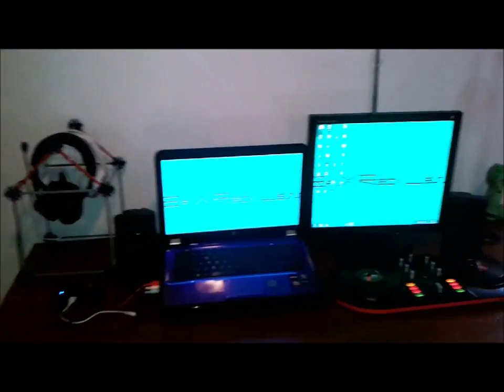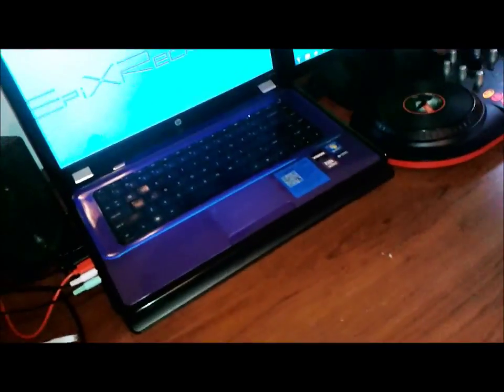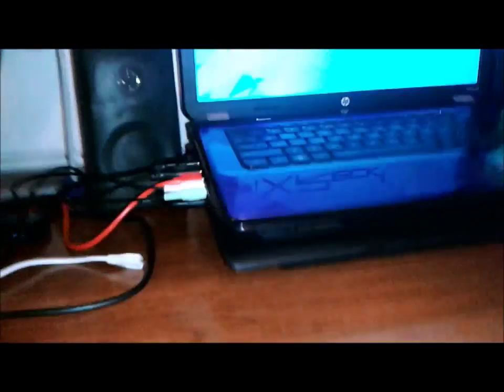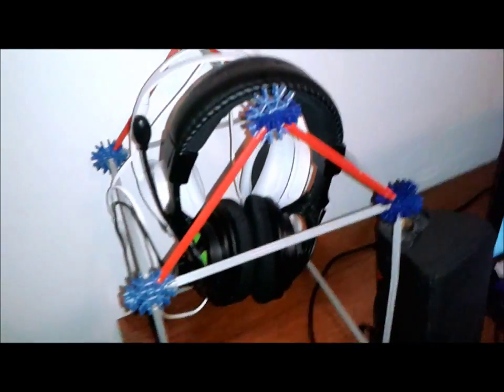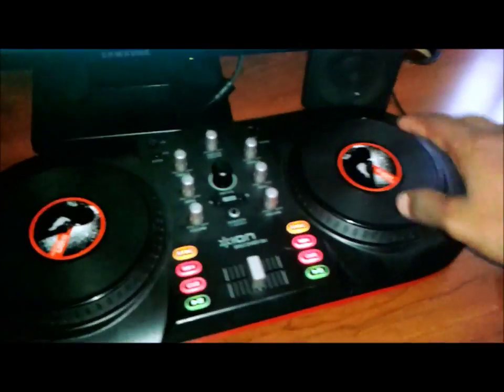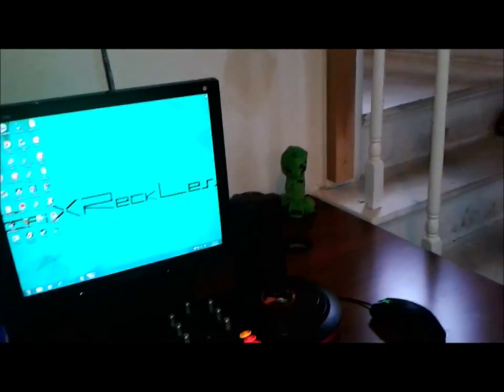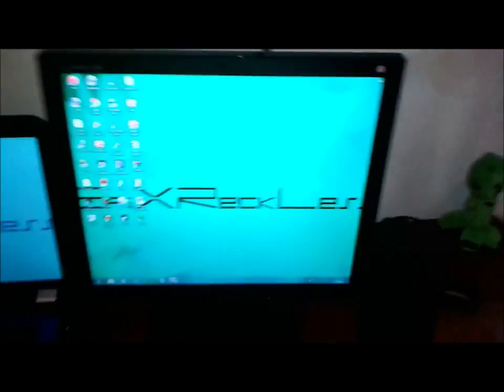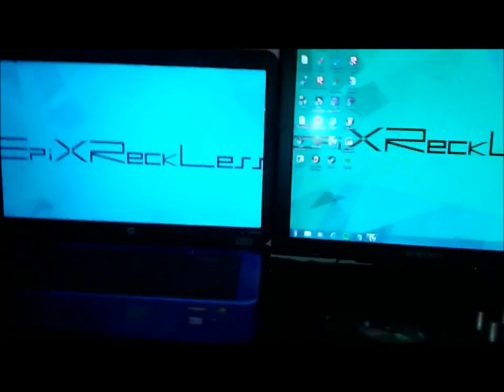Gaming Setup Update!